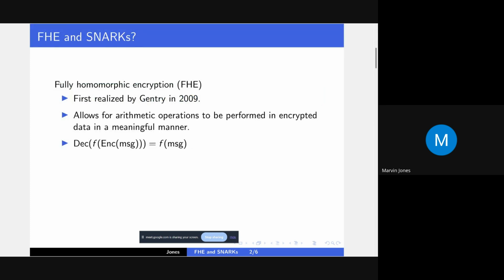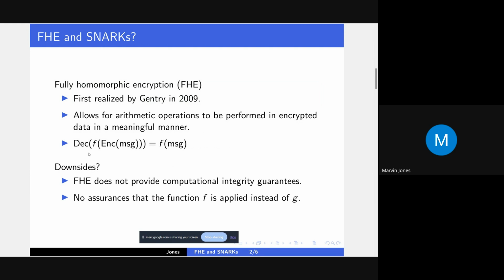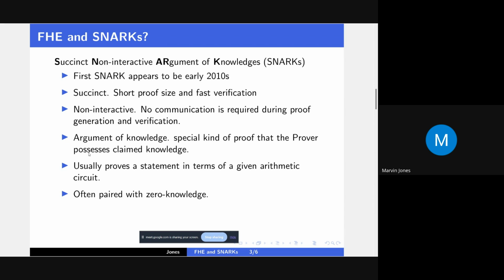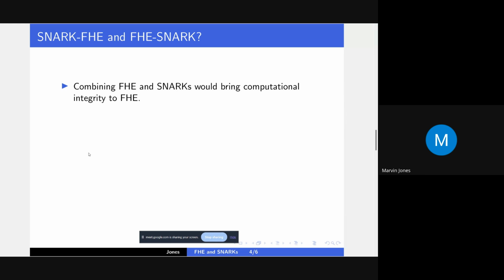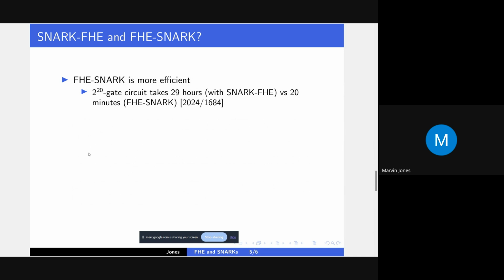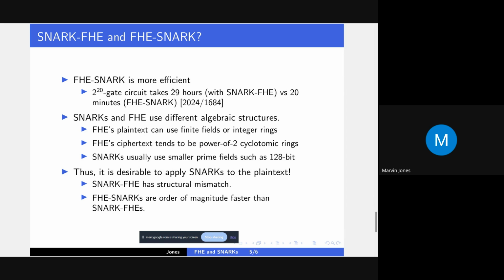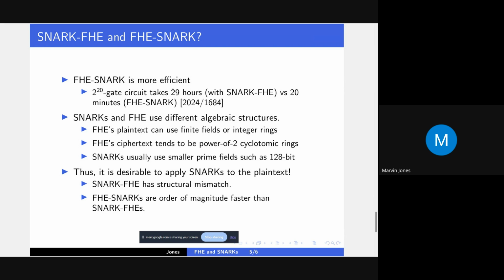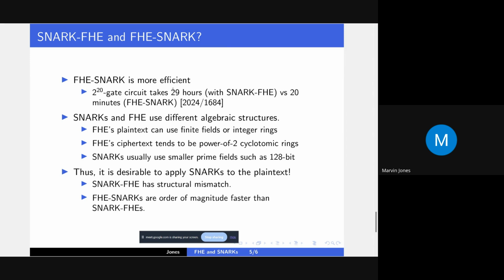IFT ZK Call, May 13th 2025 - FHE and Snarks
By Marvin Jones
Vac Applied Cryptography and Zero-Knowledge
Institute of Free Technology

To continue the discussion, feel free to go to the relevant forum post